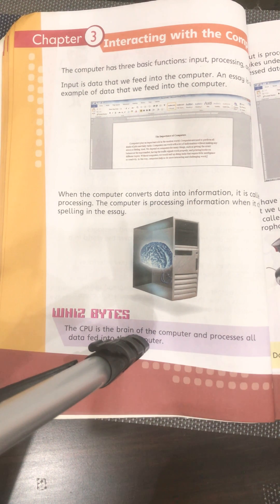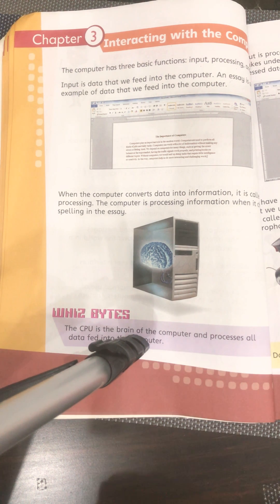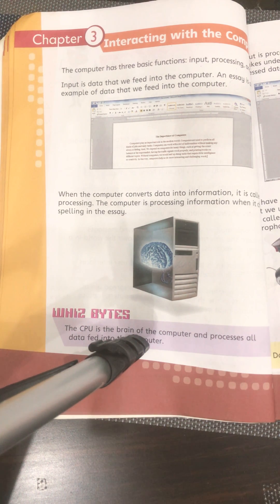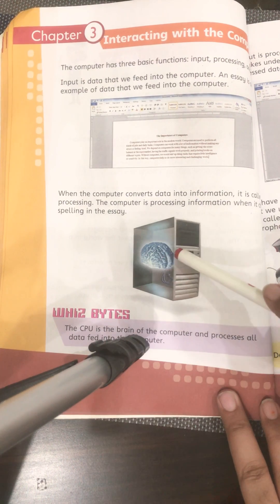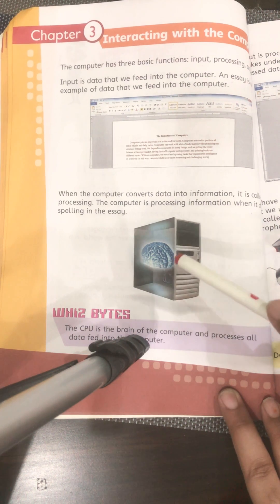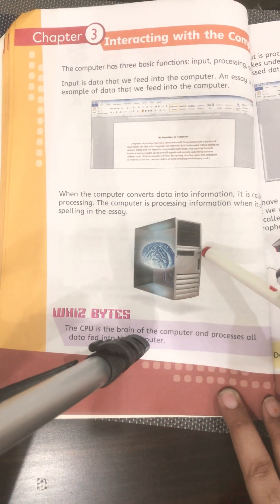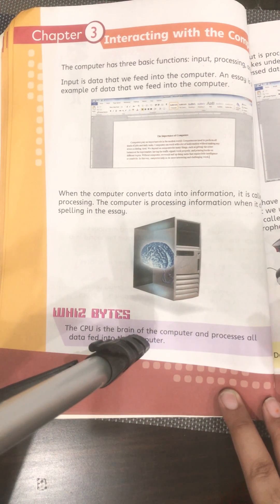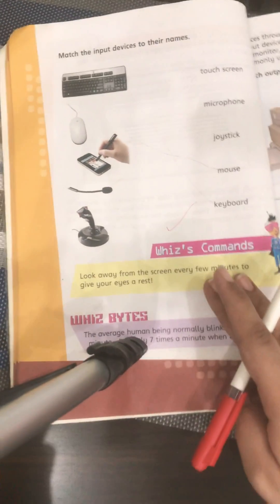Grade 3-Interracting with computer (lesson 2)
Output devices